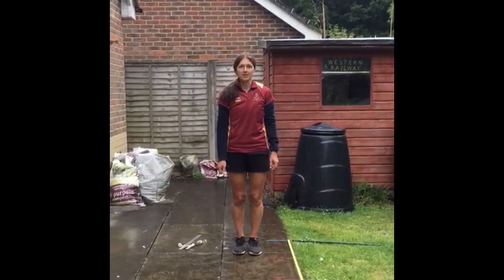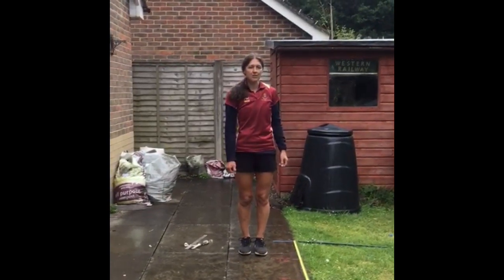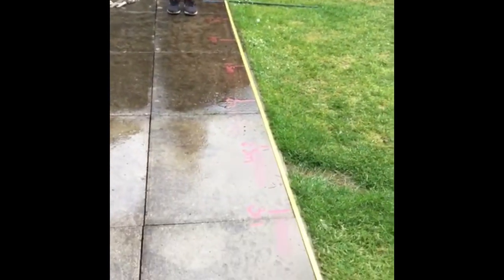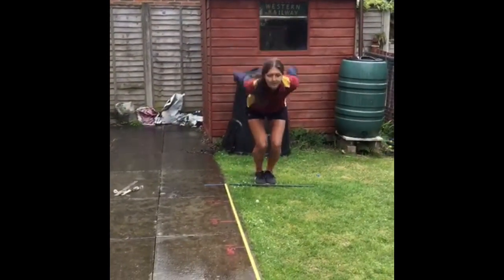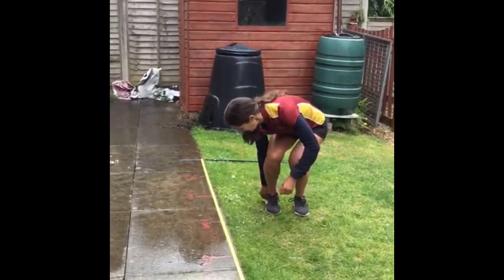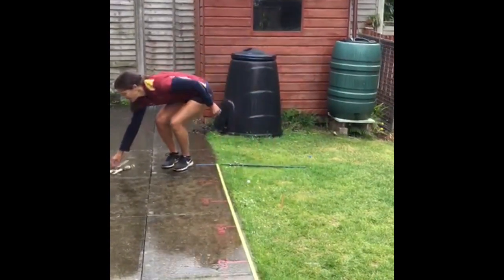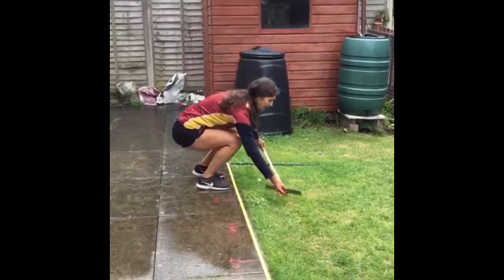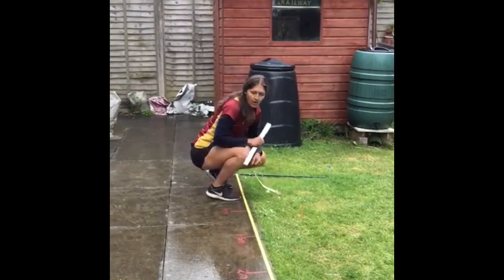Virtual Sports Day - Event 6 - Standing Long Jump